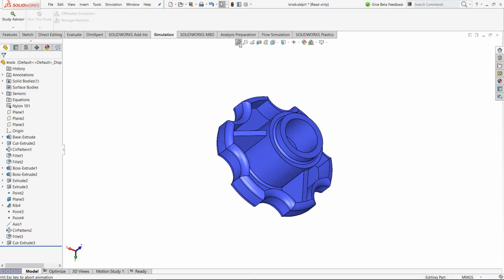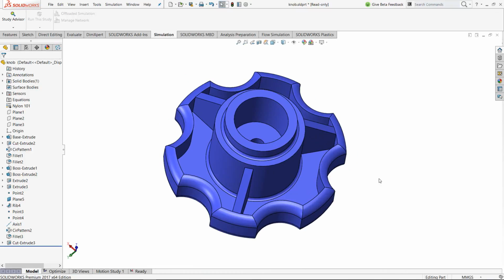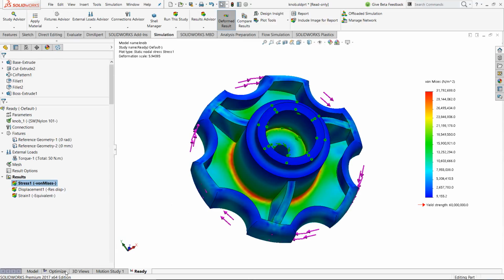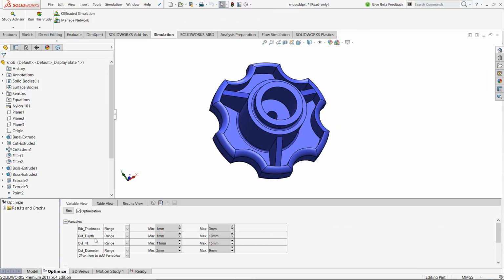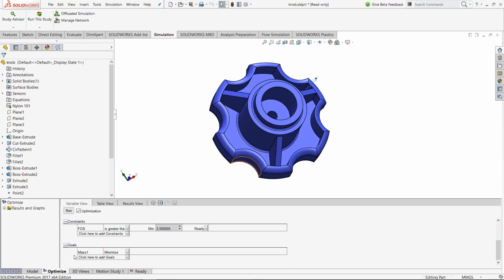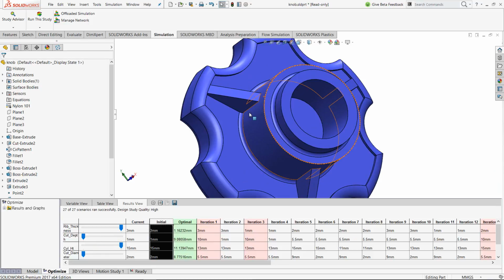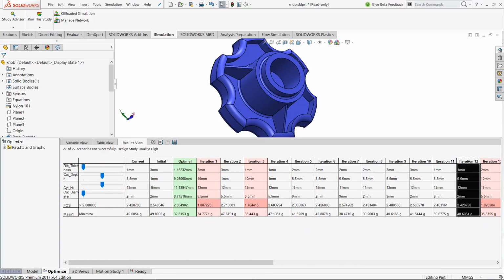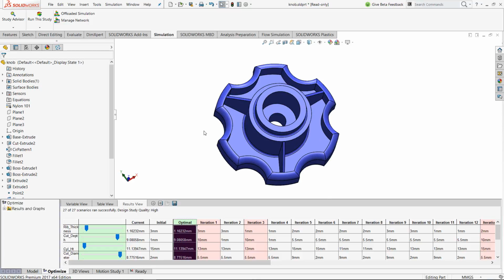Why SolidWorks Simulation - Parametric Optimization of design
Use of SolidWorks Simulation in the optimization of design